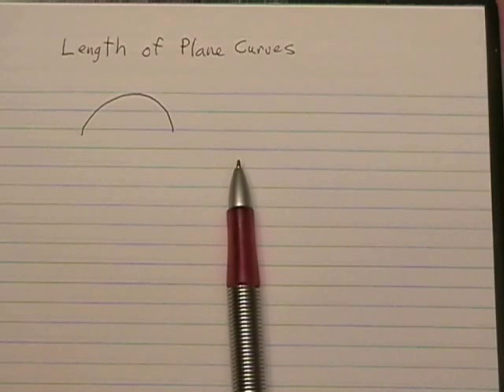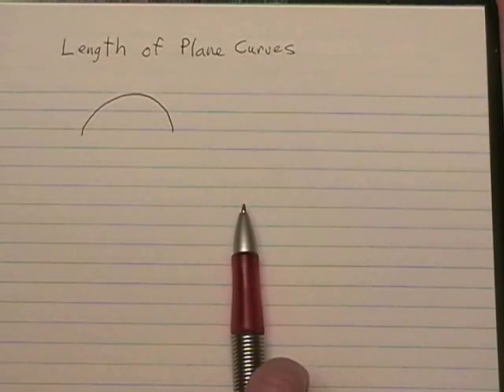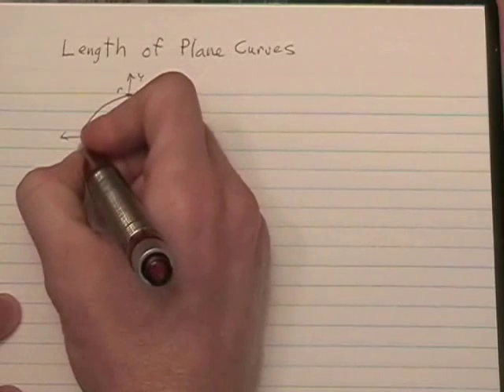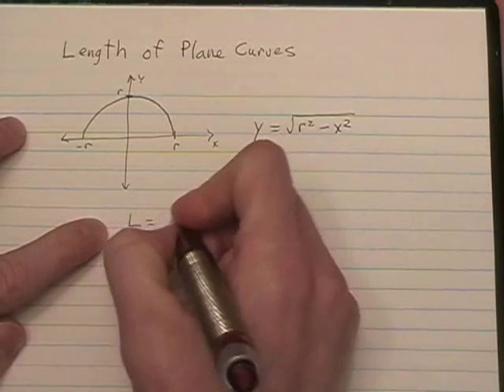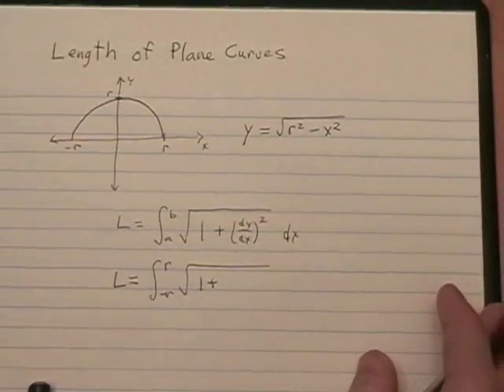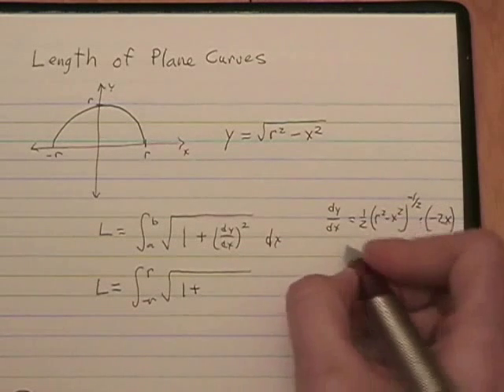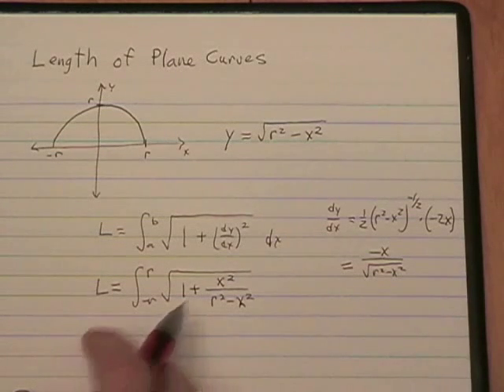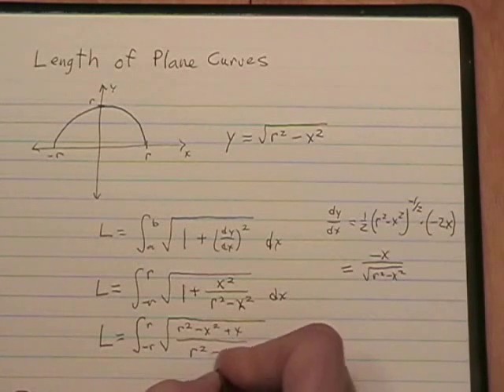Length of Plane Curves Part 1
Using integration to find the length of curves.